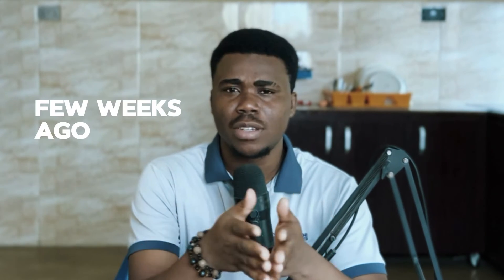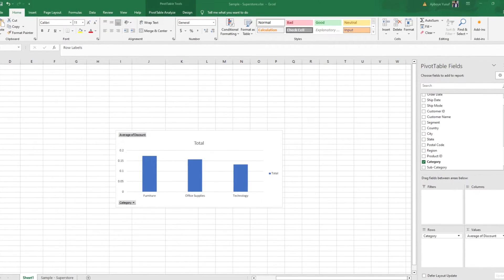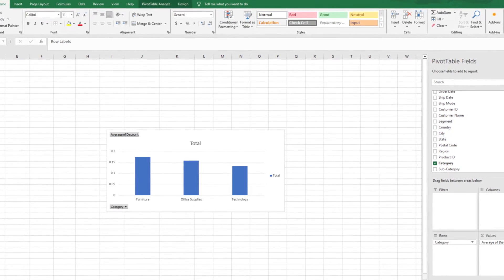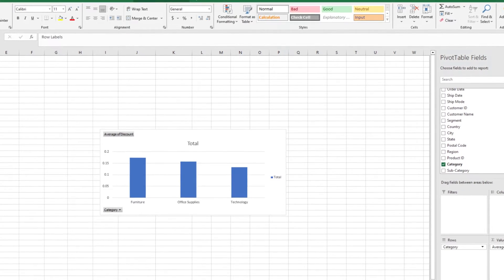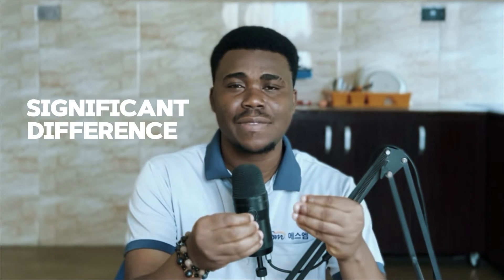STATISTICS OF DECISION MAKING : WHAT IS HYPOTHESIS TESTING ?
Hello everyone and welcome to another video, and in this video we will be discussing one of the very important statistics technique - HYPOTHESIS TESTING which is under statistical inference.

TIME STAMPS
00:00 - INTRODUCTION
05:33 - STEP 1
07:21 - STEP 2
09:06 - STEP 3
10:31 - STEP 4
12:25 - STEP 5